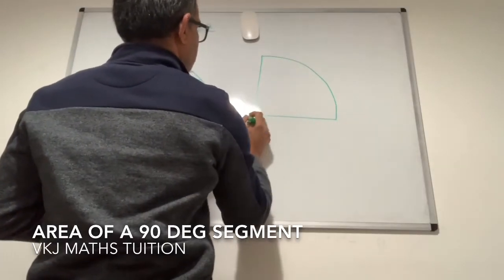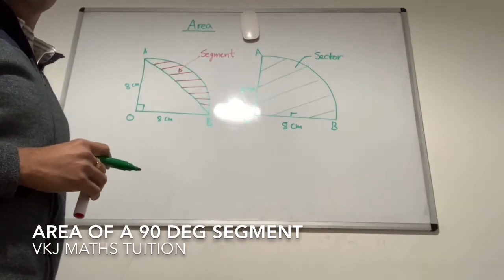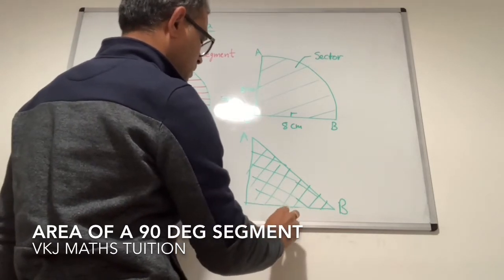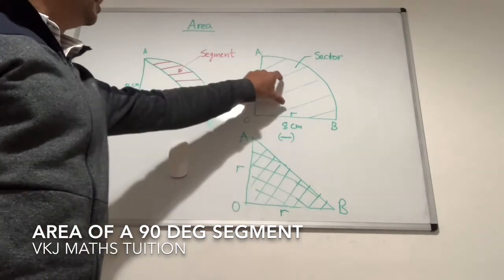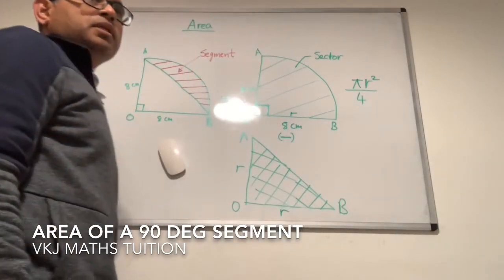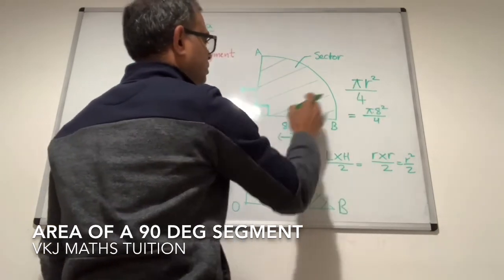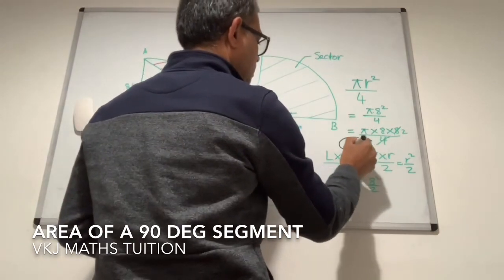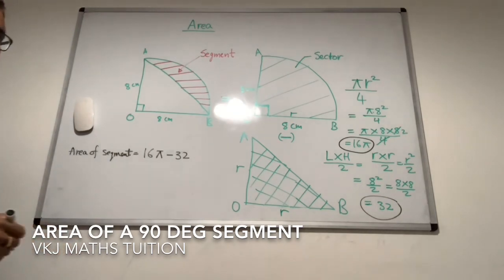Area of a 90 Deg Segment